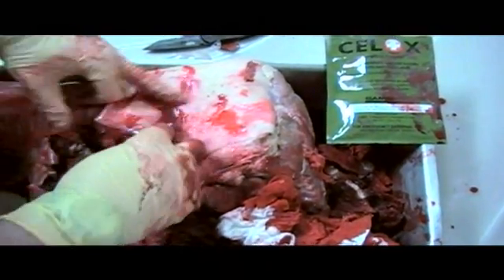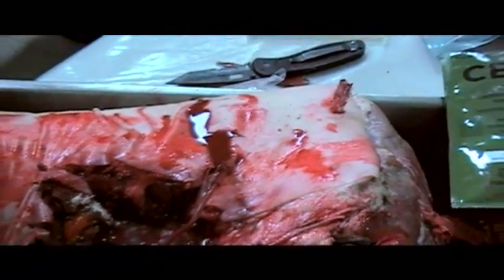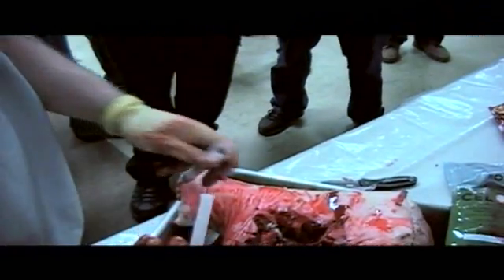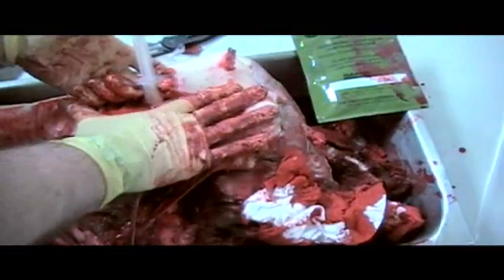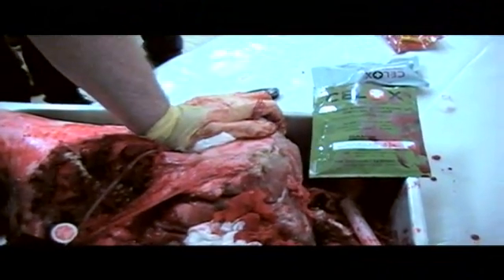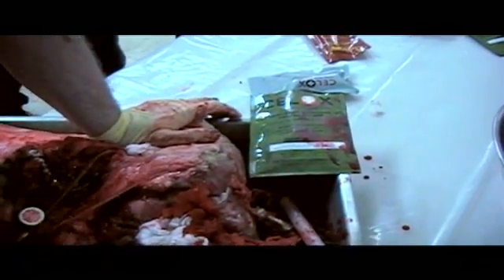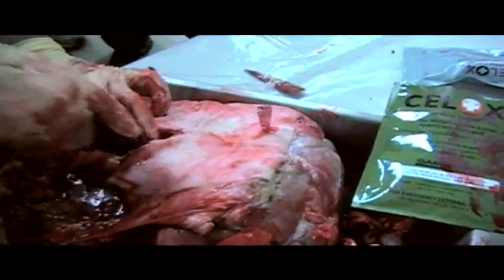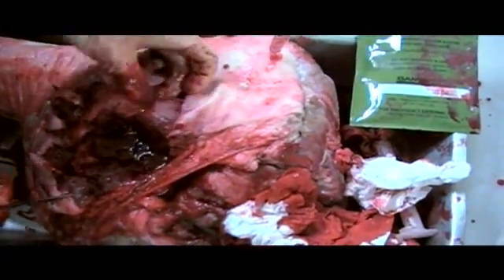T&E of Celox A Hemostatic Applicator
Conducted at the Summit of the Armed Society in April 2012, this test compared current all versions of Celox against all current formulations of Quick Clot.